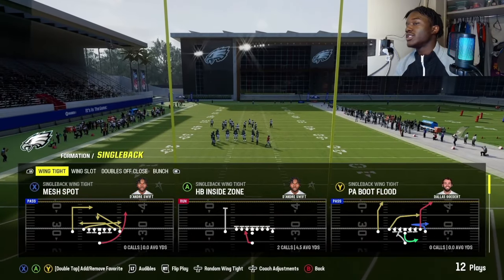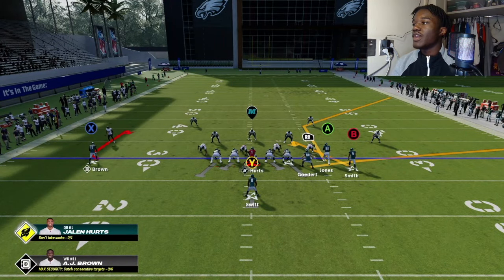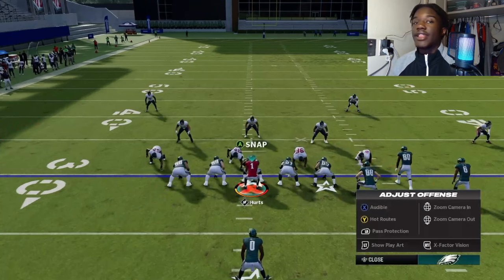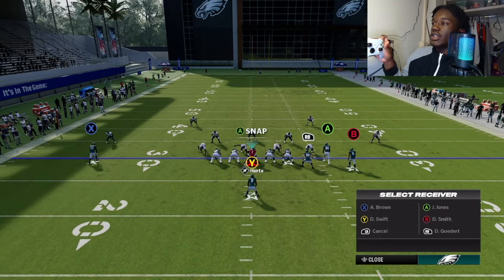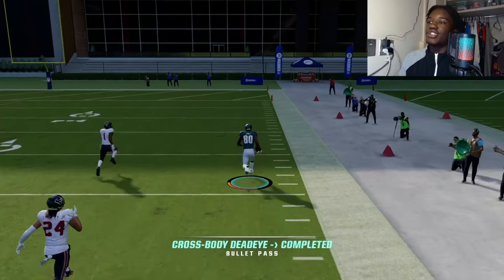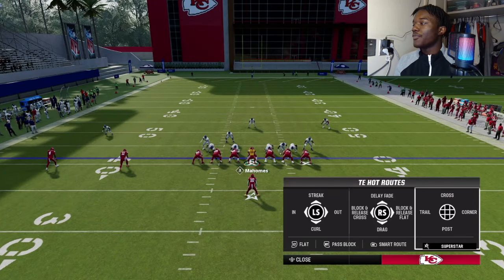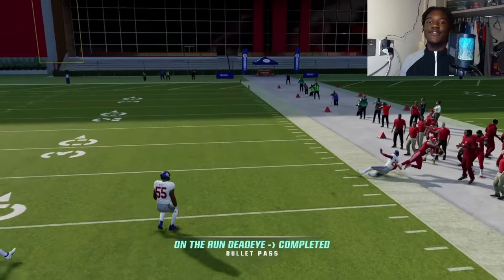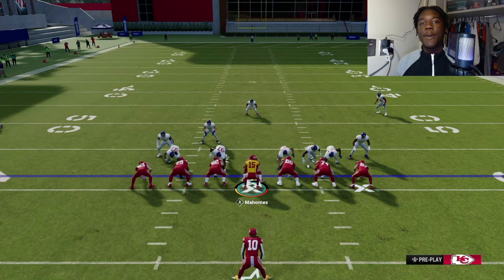How to do the QB ROLL OUT GLITCH in MADDEN 24! THIS NEEDS NERFED.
Today I show how to the QB roll-out glitch Madden 24.